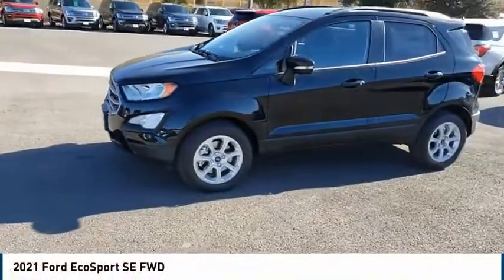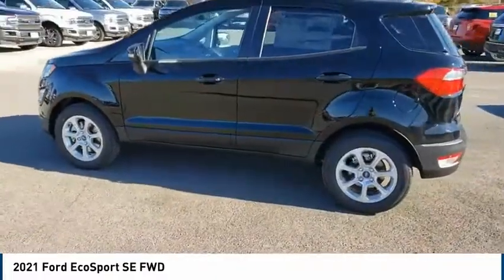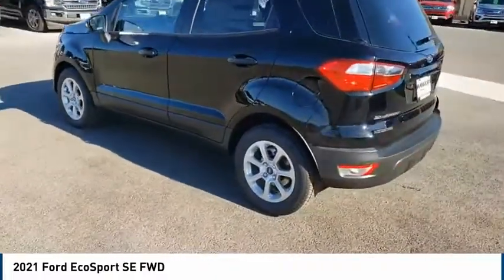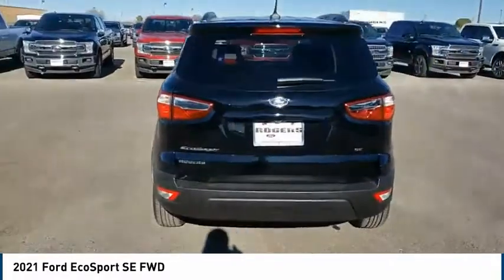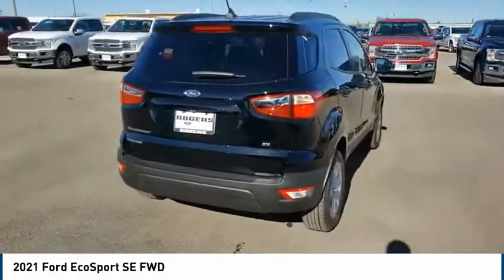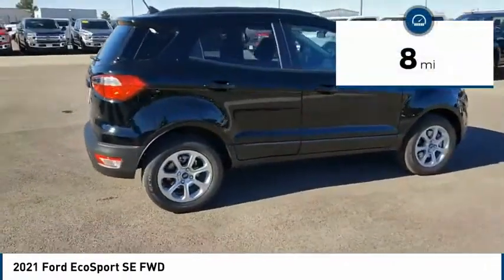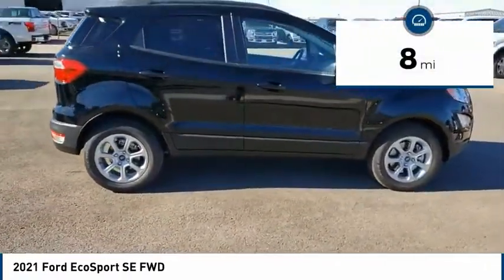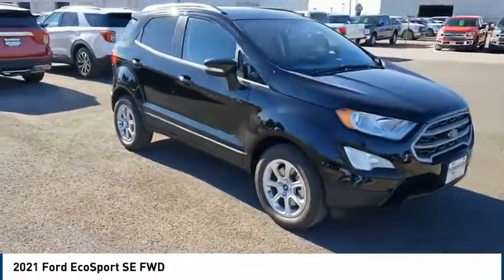2021 Ford EcoSport Midland TX 2031312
2021 Ford EcoSport SE FWD

4200 W. Wall